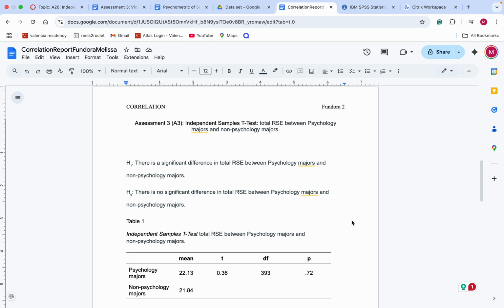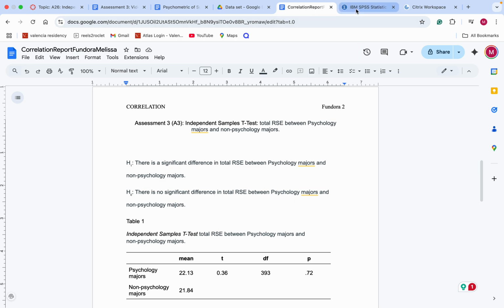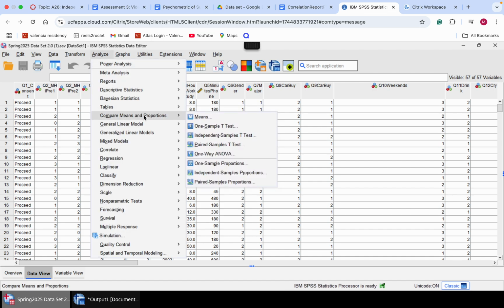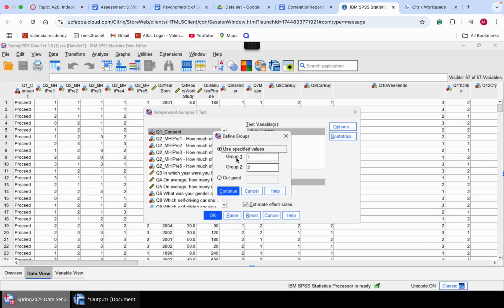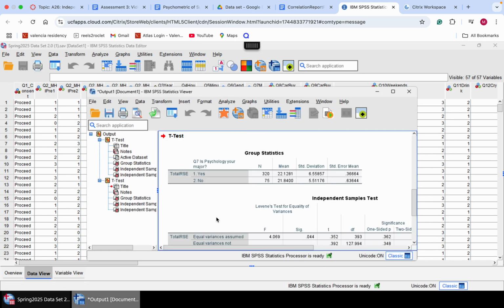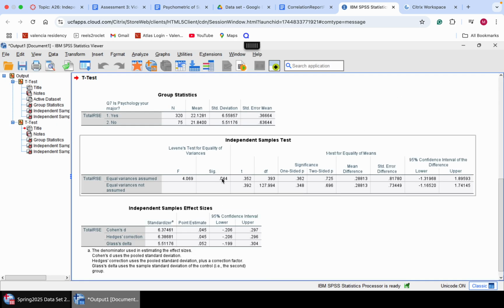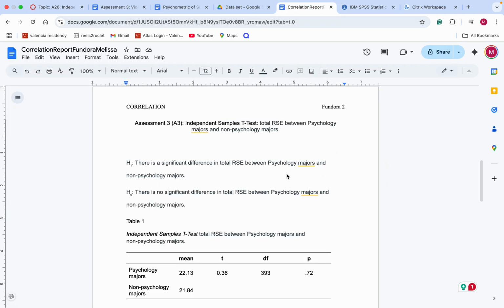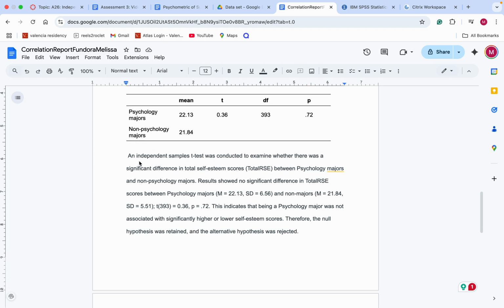Independent Samples T-Test: total RSE between Psychology majors and non-psychology majors.